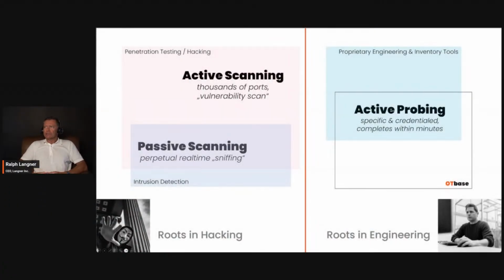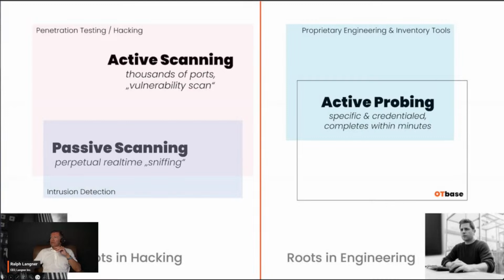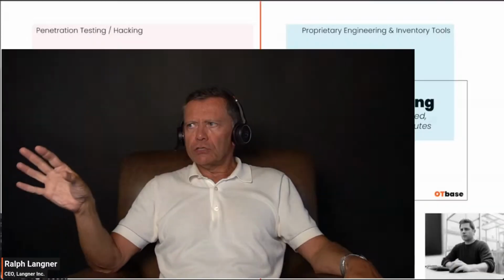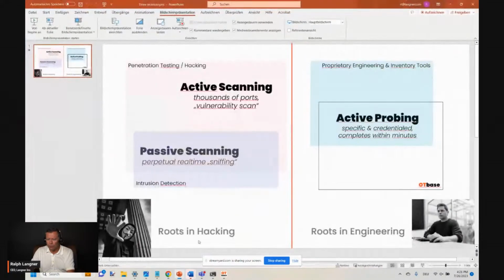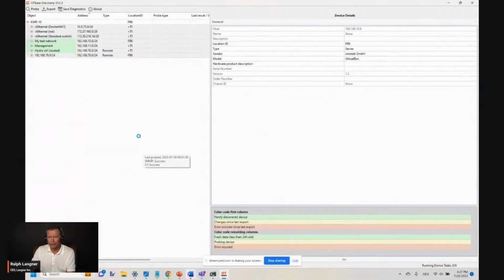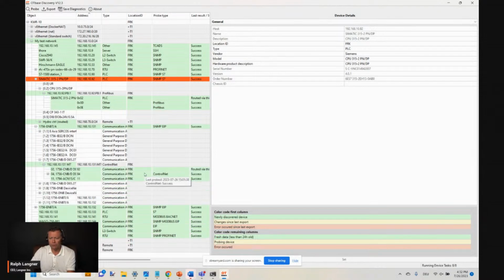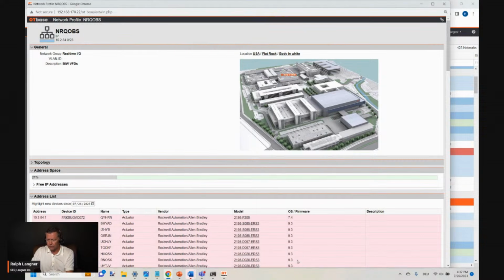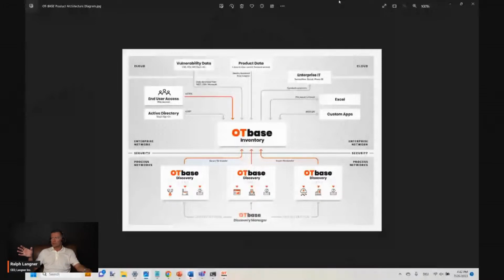Two Reasons Why Active OT Asset Discovery is Superior to Passive Scanning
Tune in on July 26th for our insightful live stream, where Langner CEO, Ralph Langner will be dissecting the mechanics of OT asset discovery, dispelling misconceptions, and spotlighting the robustness and precision of active discovery.

Discover why OTbase, sets the benchmark for automated OT asset discovery and how it can transform your approach to asset management.